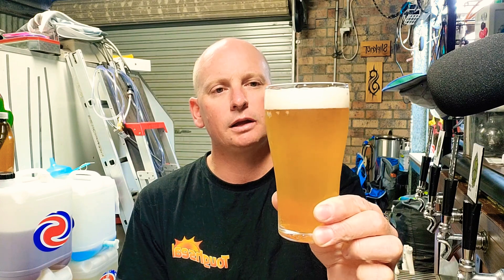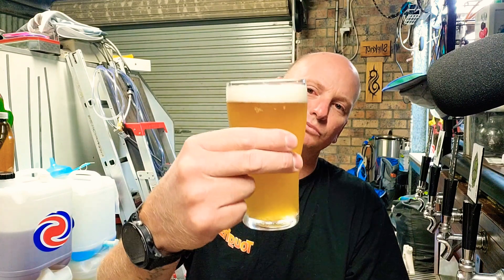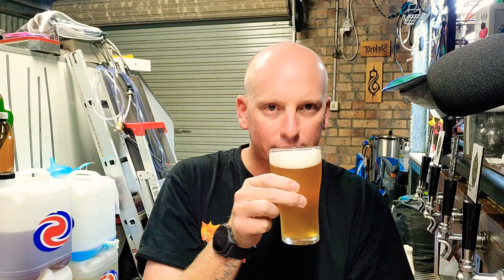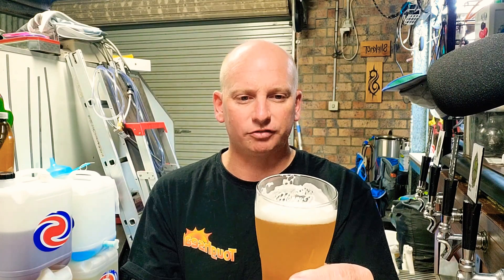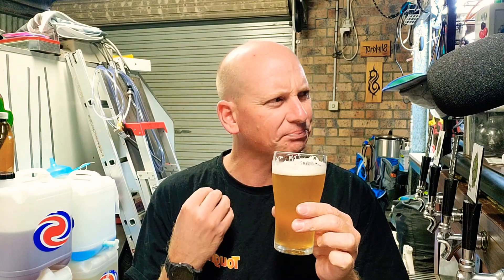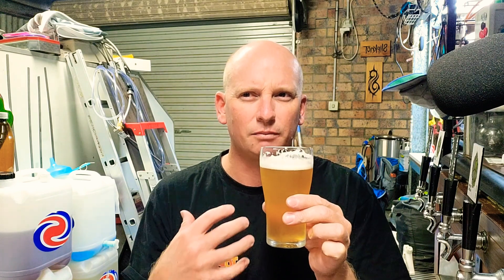#170 | Wurttemberg Hops | Exclusive hop | 5.2% ABV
All associated links-